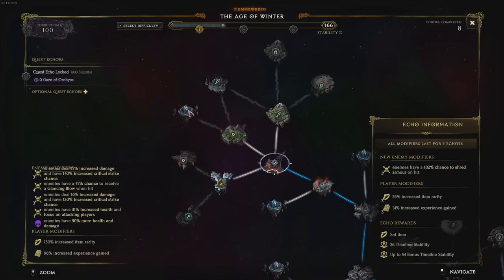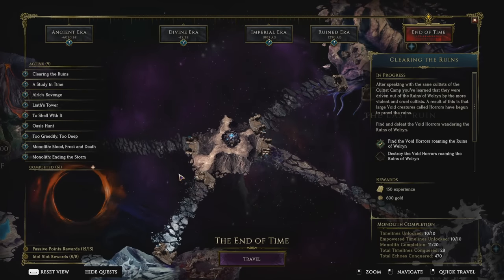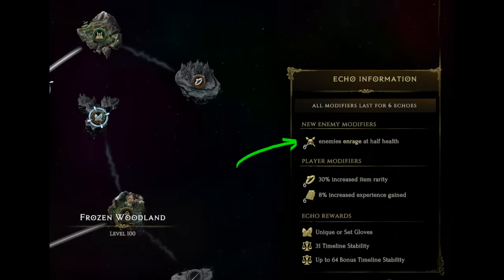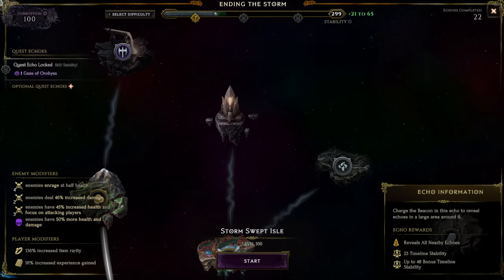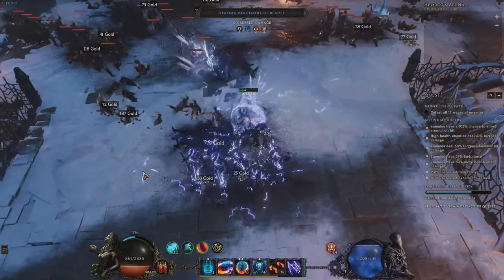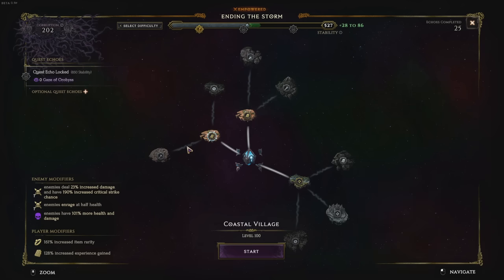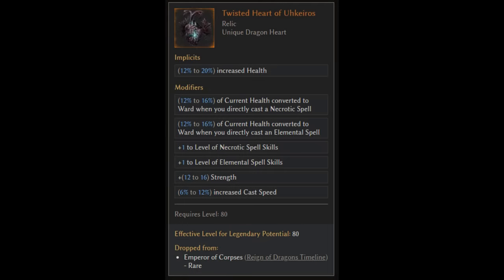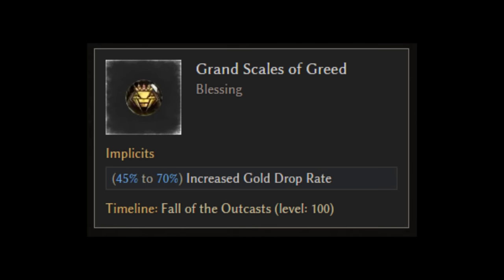LAST EPOCH: Endgame Monolith of Fate Guide - How it Works, Progression, Corruption & Farming (AD)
Following on from my Beginner's Guide to Last Epoch here is a detailed guide to the endgame Monolith of Fates! How Echoes, Timelines, Corruption & targeted unique farming work.

Timestamps:
0:00 - Intro & Overview
0:42 - When to Start Endgame
1:46 - What is the Monolith?
2:05 - What are Timelines?
2:52 - What are Echoes?
3:44 - Should You Fill Up Bonus Stability?
4:13 - Echo Rewards & Enemy Modifiers
5:42 - Failing or Leaving Echoes
6:03 - How to Progress a Timeline
7:18 - Shade of Orobyss
8:15 - Blessings: Gigabuff Your Character
9:42 - Empowered Monolith Timelines
10:31 - Corruption: Scaling Your Rewards
11:26 - How to Progress Corruption Faster
12:55 - Target Farming Uniques: Bosses
15:01 - Non-boss Target Farming
15:43 - Gold Farming
16:29 - Farming Exalted Items in Monos